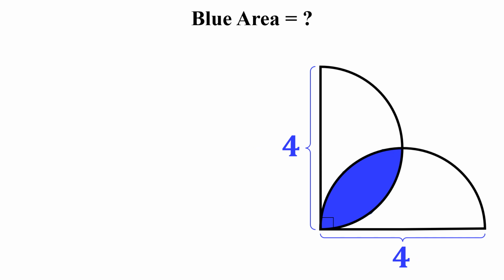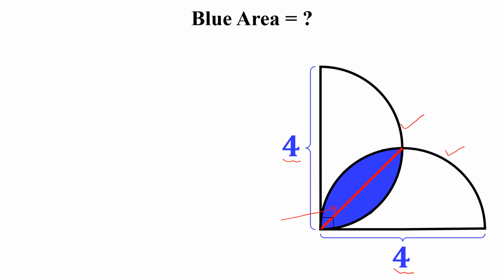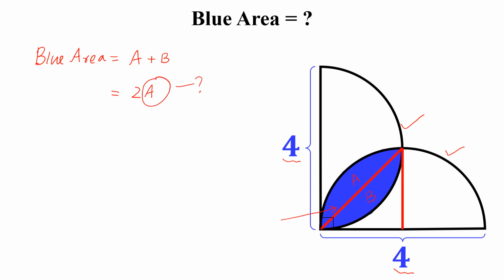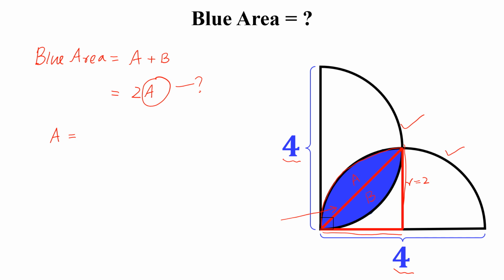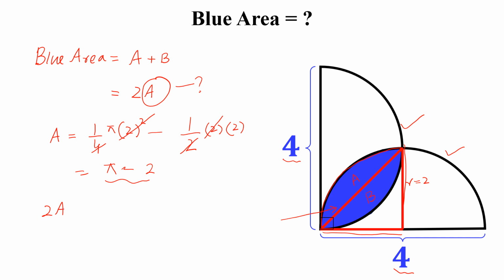How to calculate the Blue Area? | Simple and Easy solution | Semi Circles | Geometry Math Problem